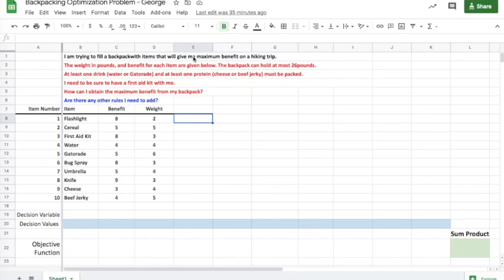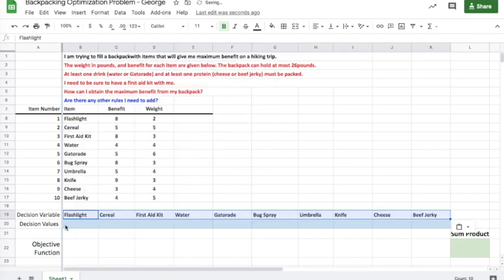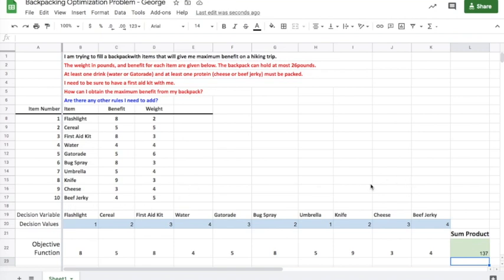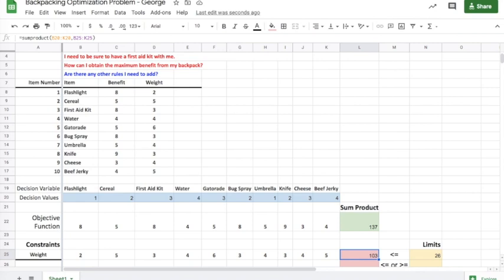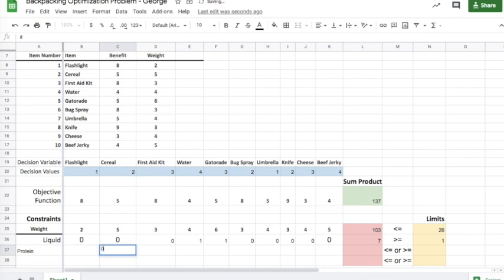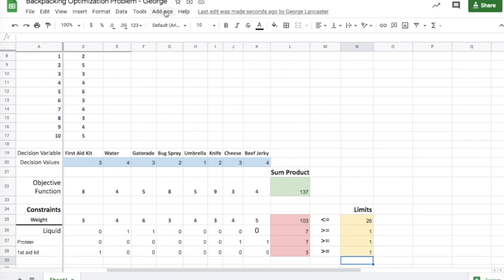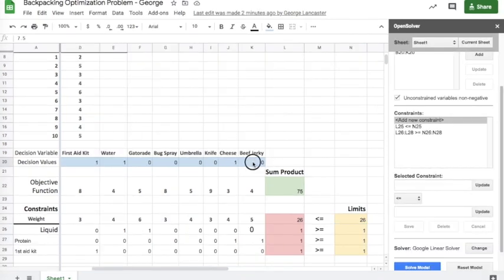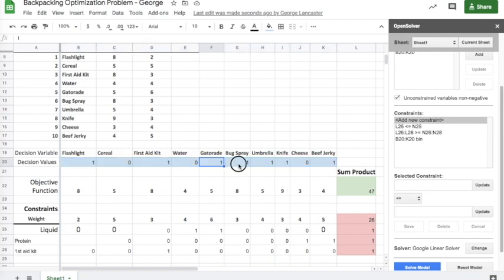Backpack Optimization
This video is about the Backpack problem